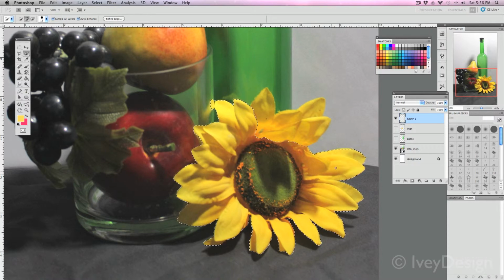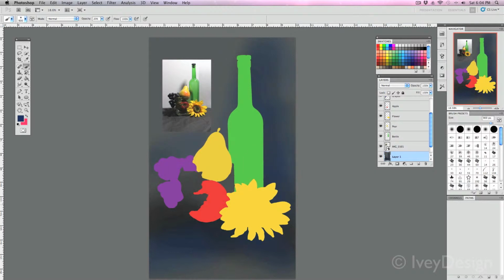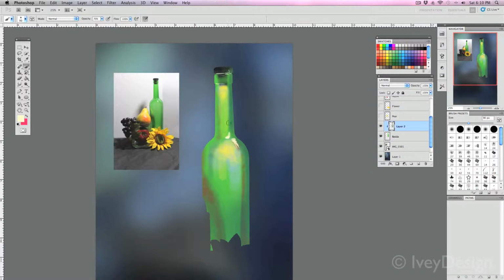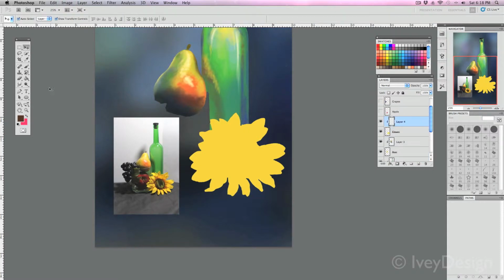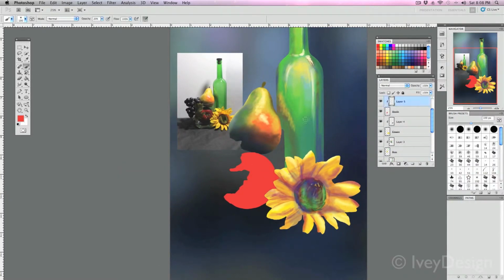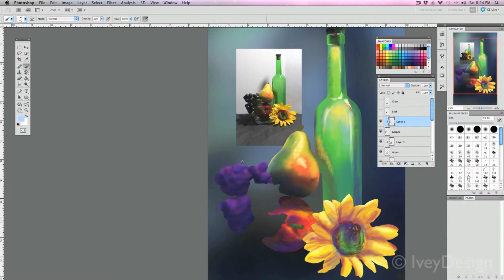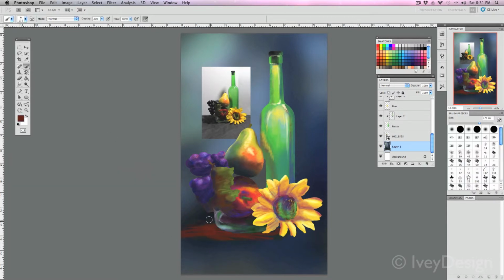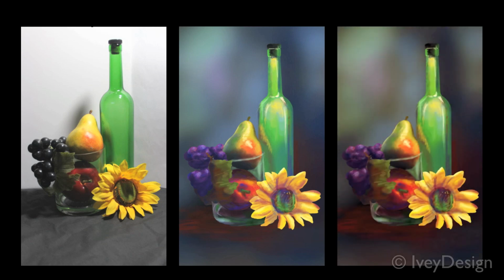‪Digital Illustration - Still Life Project Walkthrough